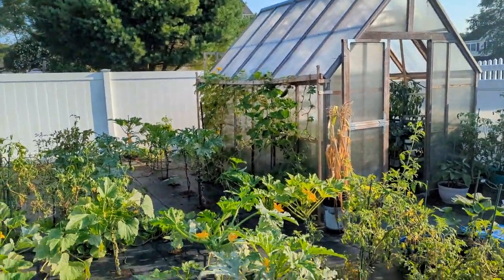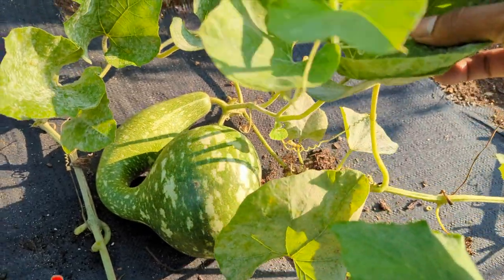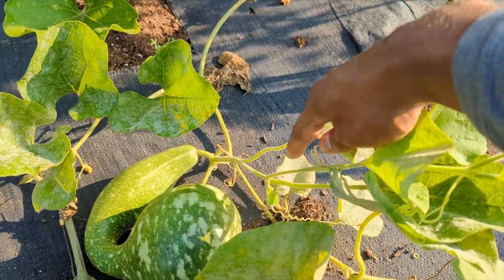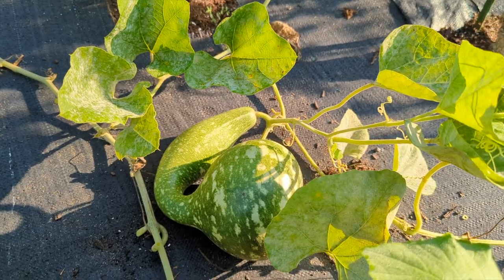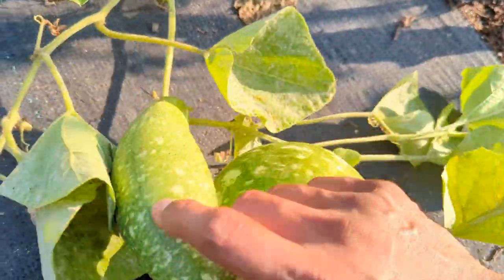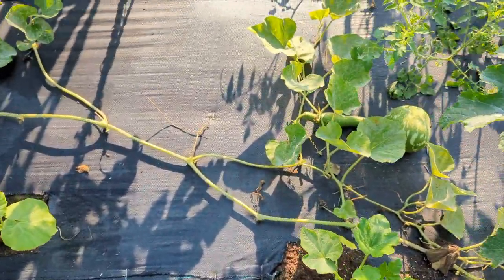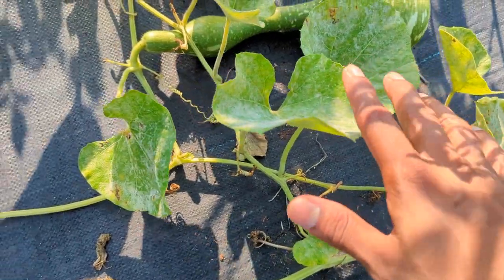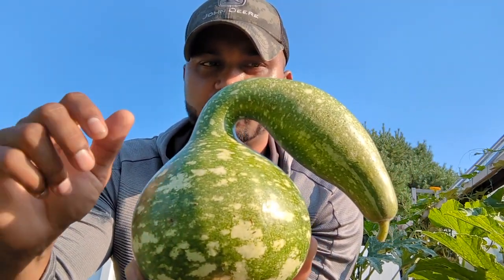SPECKLED SWAN GOURD " Quick Growing And Harvest tips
Quick harvesting and growing tips for speckled sawn gourd ..

swan gourd seeds (Amazon)
bottle gourd seeds (Amazon)

- Olle Galvanized Raised Garden Beds (Amazon )
-6'' 11 Gauge 200 Pack Heavy Duty (Amazon)
- 6 inch 11 Staples (Amazon)